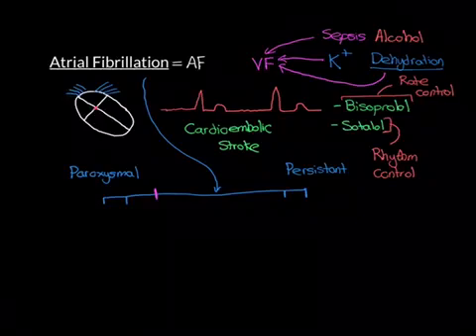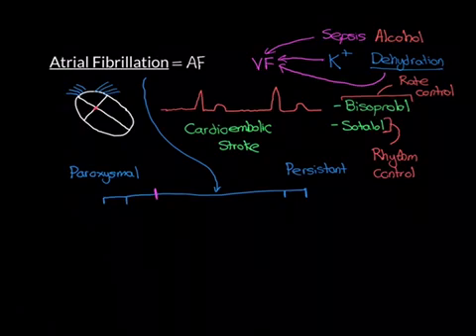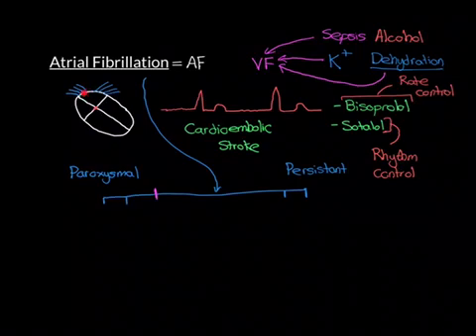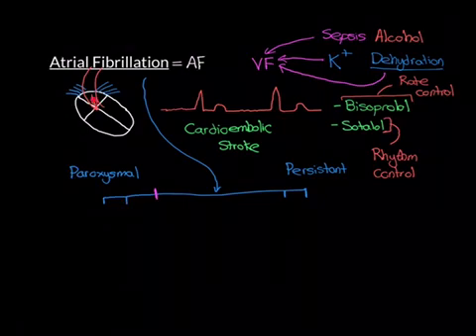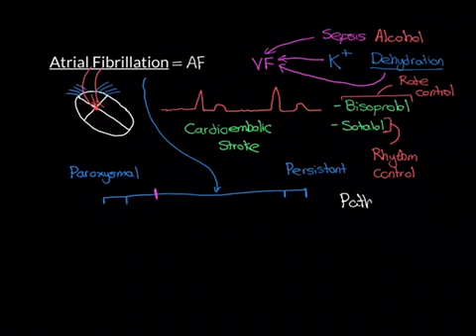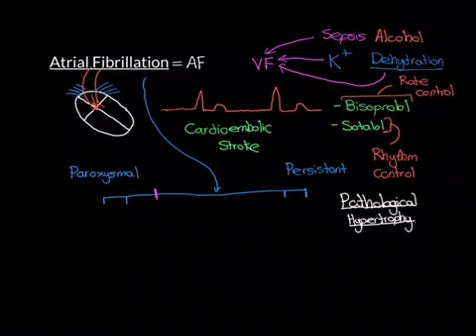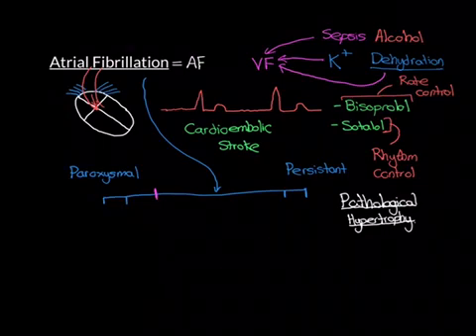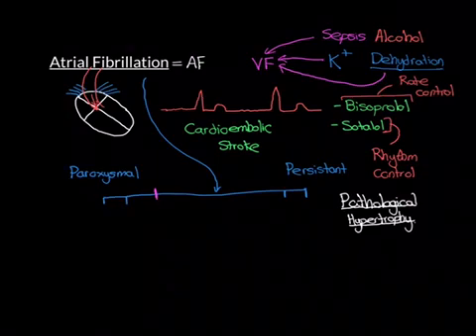Atrial Fibrillation Part 2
Atrial fibrillation is a common condition of the heart effecting mainly elderly people. In atrial fibrillation the atria of the heart no longer contract rhythmically and instead merely fibrillate. The cause of this is a cardiac arrhythmia affecting the atria. Atrial fibrillation can either be episodic (called paroxysmal AF) or continuous (called persistent AF). The treatment for AF depends upon whether it is paroxysmal or persistent. For paroxysmal AF we give drugs in an effort to rhythm control the heart and prevent AF episodes. For persistent AF, we give drugs to rate control AF and prevent it leading to tachycardia. The fibrillation of the atria carries a risk of thrombus formation, which can embolize and lead to strokes and for this reason people with AF are frequently prescribed anticoagulants.